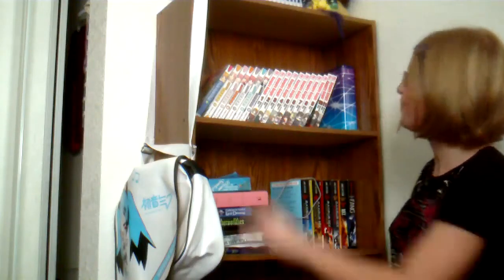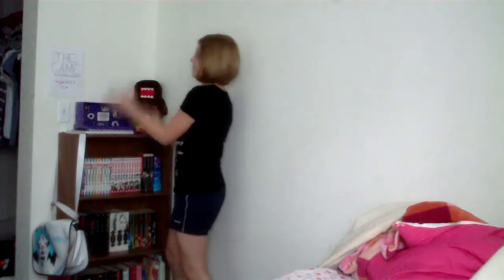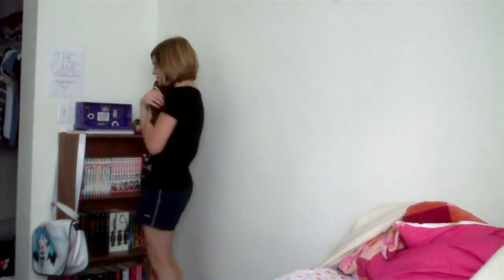Extreme Bookshelving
This was more for my own benefit. I would've gotten bored of cleaning with no incentive. D: